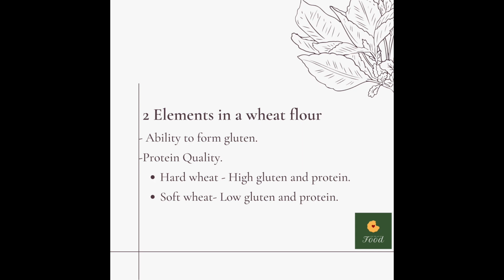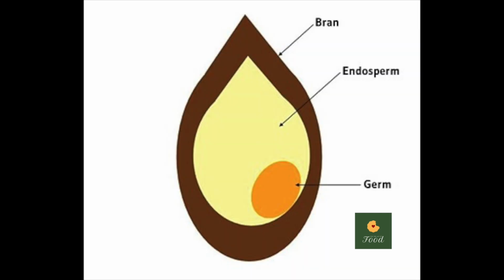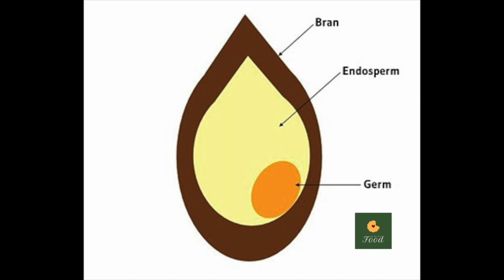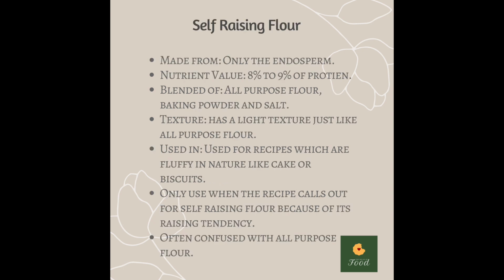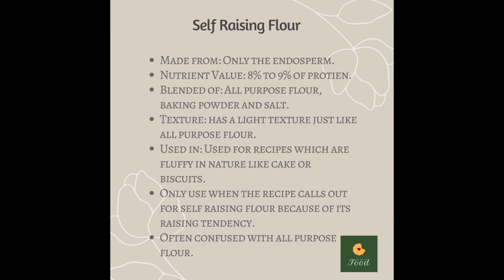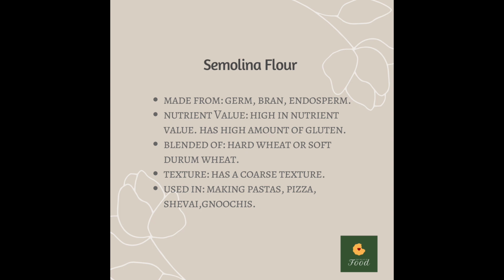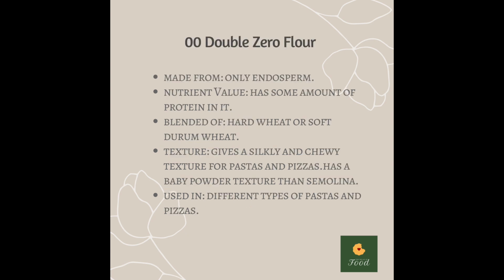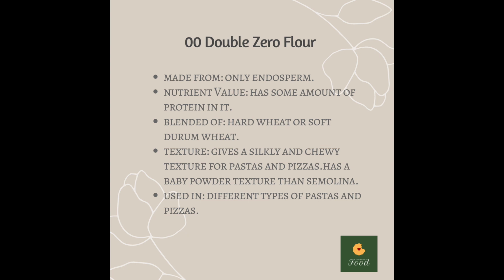Understanding different types of wheat flours and when to use them | Varieties of wheat flour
One of your most asked questions about the many different varieties of flours and just how to use them.